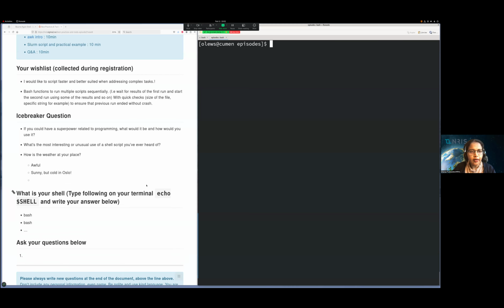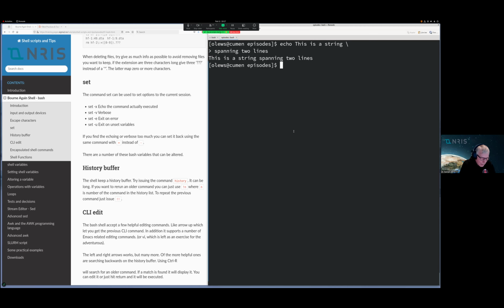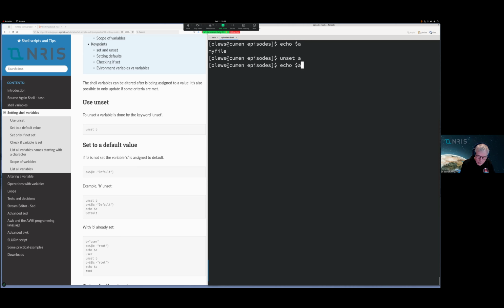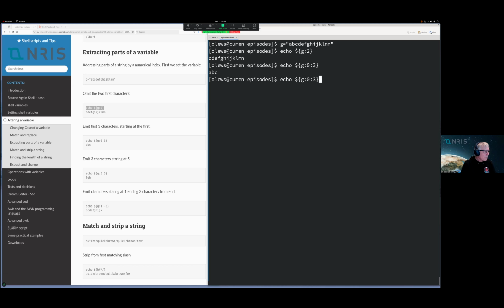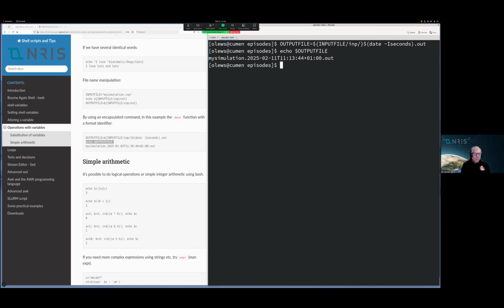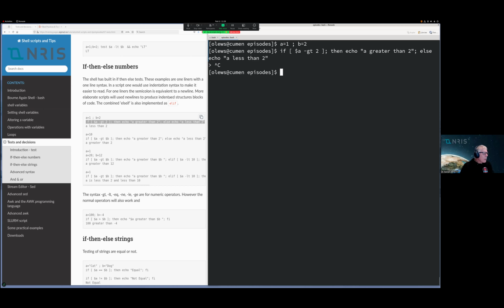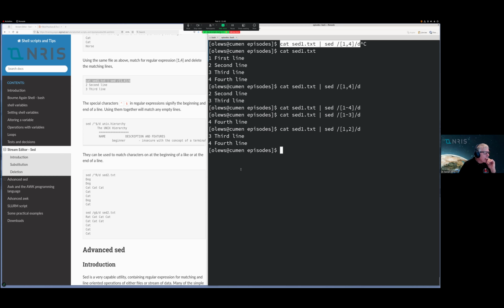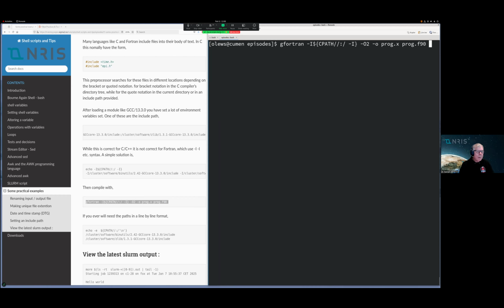Episode 2: Advanced shell scripting and utilities Part1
The focus will be on advanced shell scripting, shell best practices, and an introduction to utilities like sed and awk to streamline operations and ensure efficiency. Advanced awk and sed are covered in part 2.